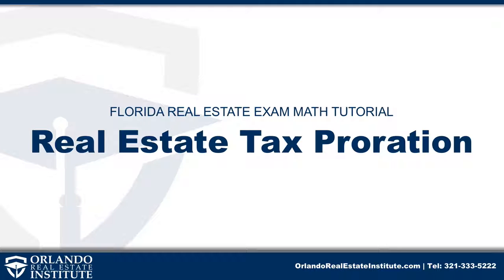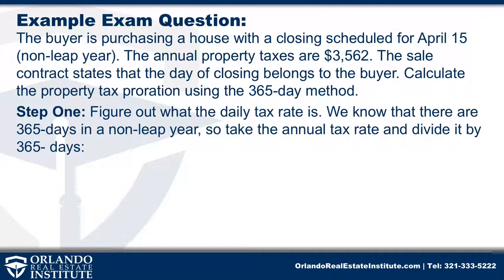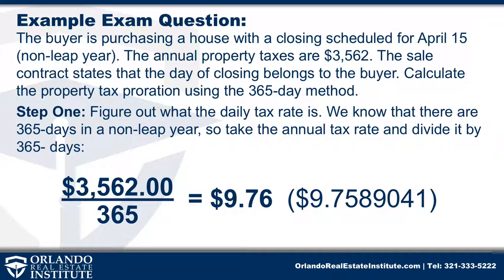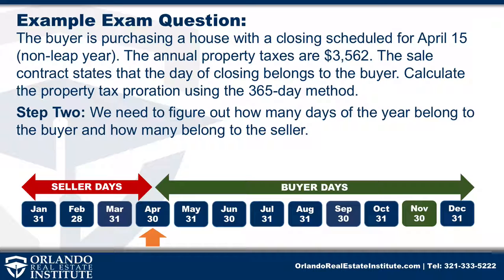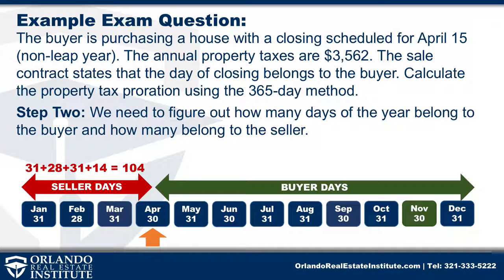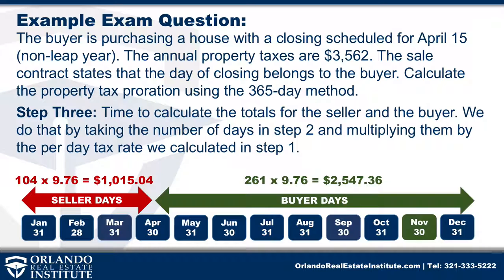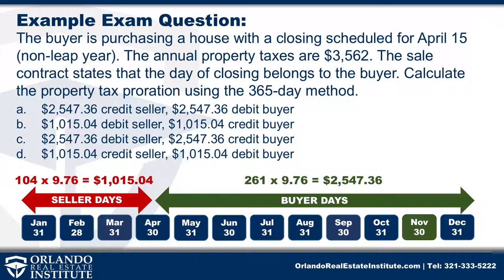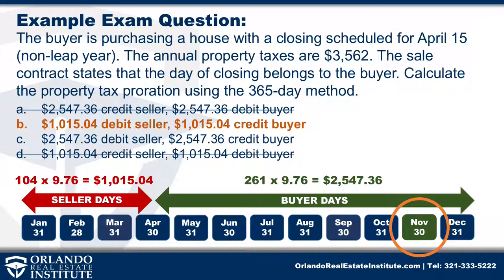Real Estate Tax Prorations • A Florida Real Estate Exam Math Tutorial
In this video, we demonstrate how to calculate real estate property tax prorations for closings. You know, those debit seller/credit buyer questions we all love on the state exam! =)
OneBlue Real Estate School is Florida's premier real estate school. Our main campus is located near downtown Orlando at 5671 S. Orange Avenue (corner of Hoffner and S. Orange). Learn more about our school, staff, and instructors by visiting